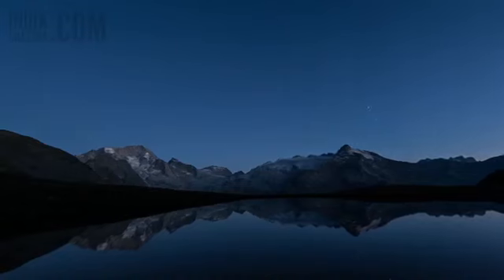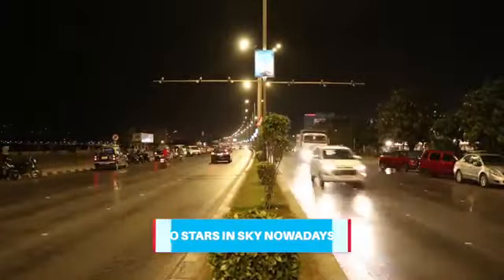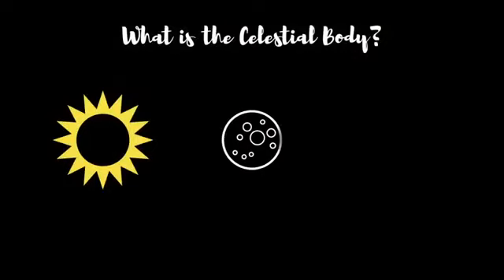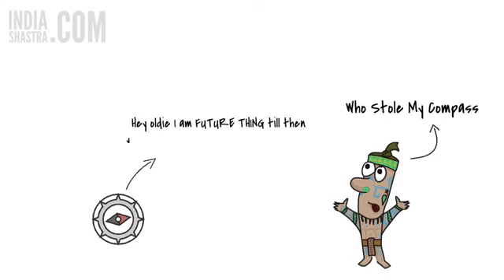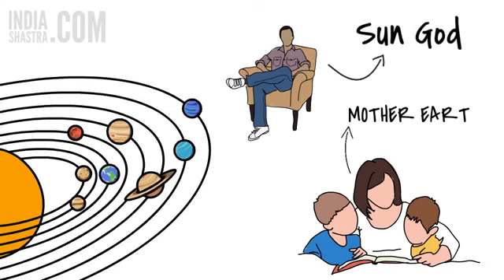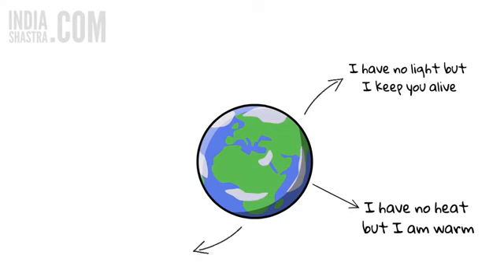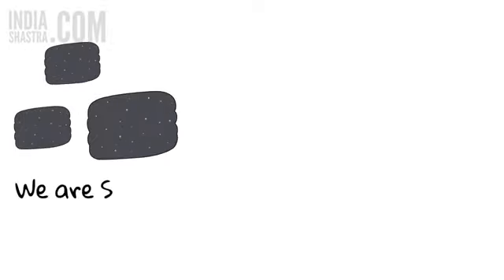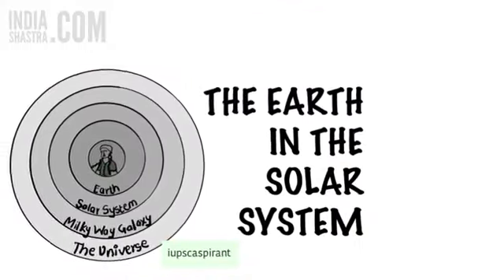Our solar system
सो गई जब हमने यहां सोलर सिस्टम के बारे में जो भी तारीफ और जो भी बनाती है वह हमने वीडियो में बता दिया था वीडियो को अच्छे से देखें और अपने सोलर सिस्टम को अच्छे से ध्यान से पढ़ें